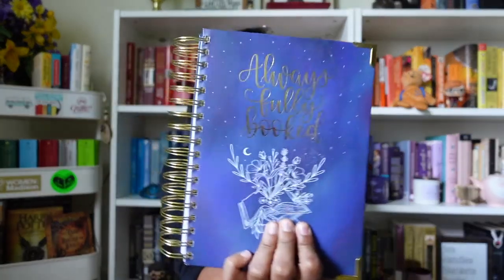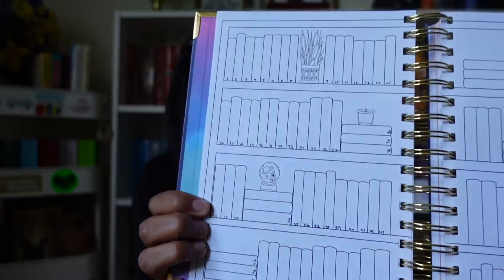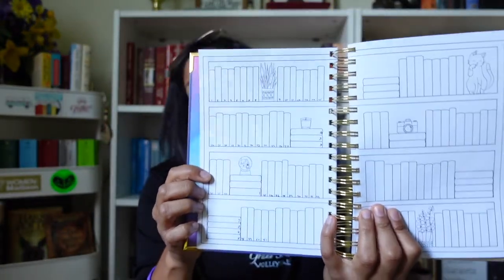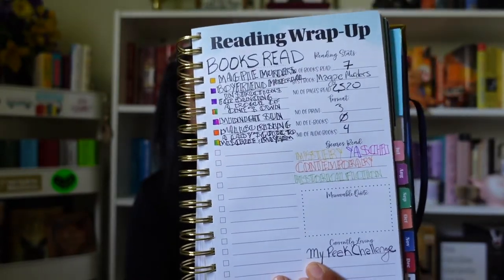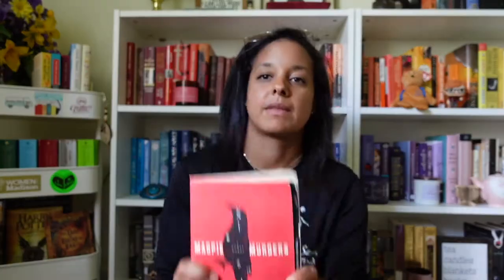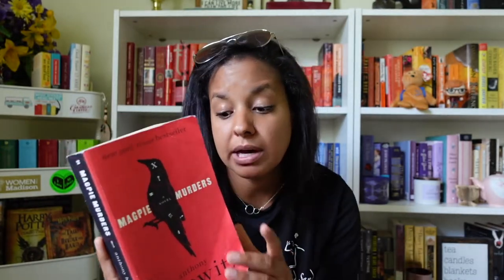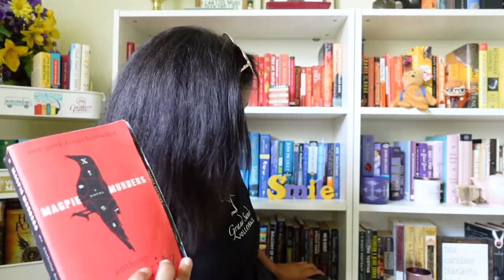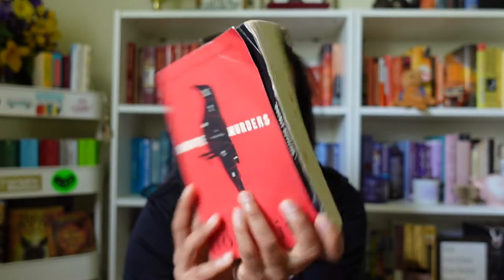June Wrap Up | 2021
Although a shorter reading month, I knocked out some fantastic reads to wrap-up the first half of 2021. Everything from mystery to romance was covered and I couldn't be happier!

Happy reading!
~ Courtney

BOOKS MENTIONED
"Midnight Sun" by Stephenie Meyer
"Magpie Murders" by Anthony Horowitz
"Boyfriend Material" by Alexis Hall
"A Rogue of One's Own" by Evie Dunmore
"Malibu Rising" by Taylor Jenkins-Reid
"Instructions for Dancing" by Nicola Yoon
"A Lady's Guide to Mischief and Mayhem" by Manda Collins
"Written in My Own Heart's Blood" by Diana Gabaldon

🎵  Doorway - Slenderbeats